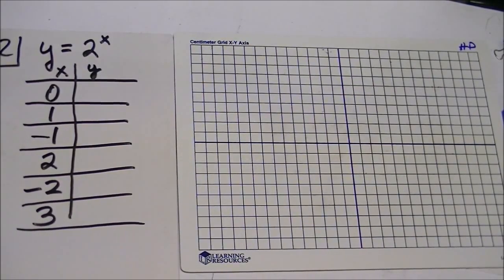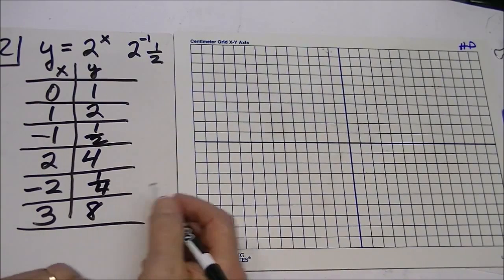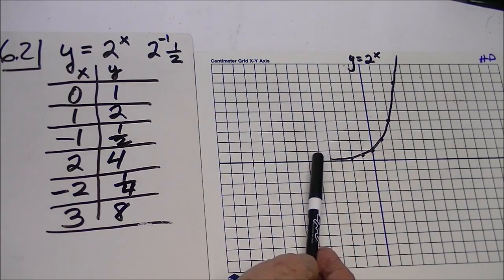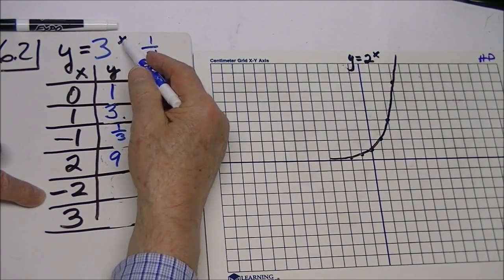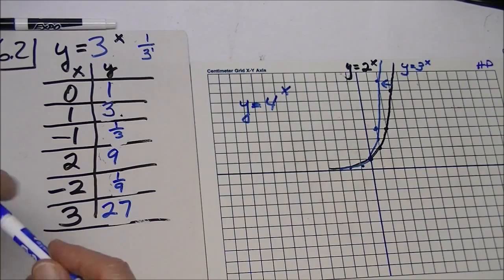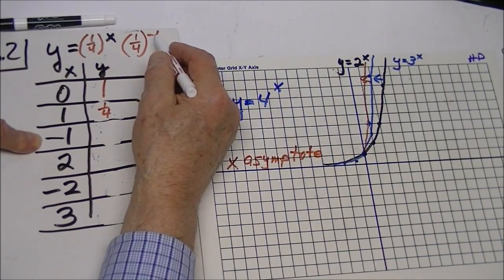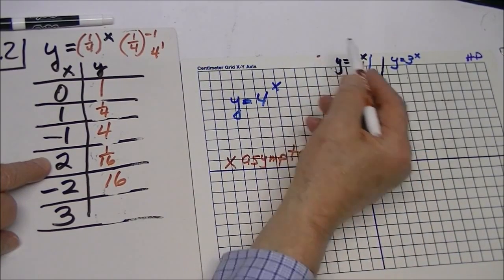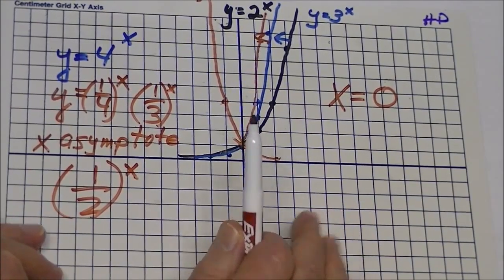6 2 Graphing Exponential Functions